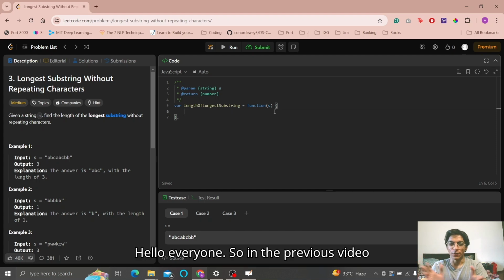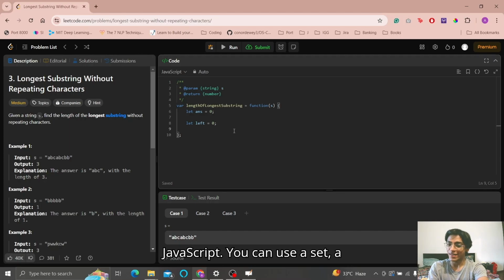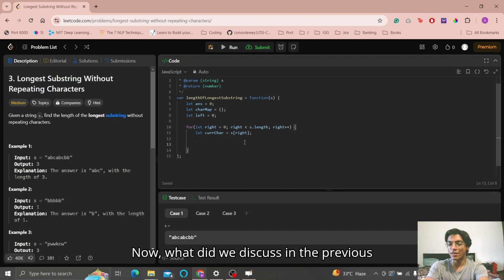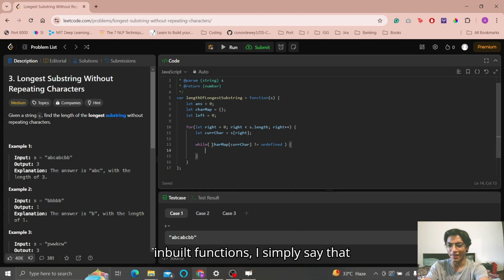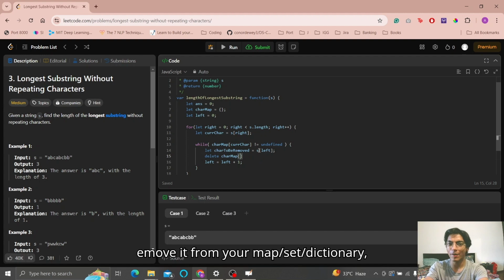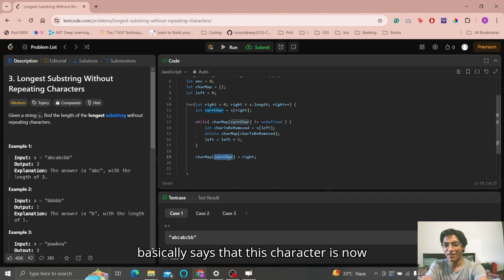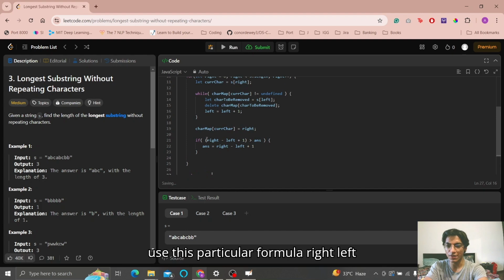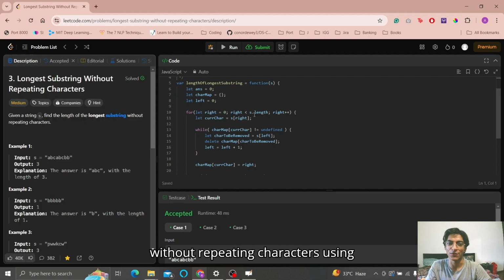Longest Substring Without Repeating Characters - Leetcode 3 - Solution - JavaScript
JavaScript solution of the coding interview problem: Longest Substring Without Repeating Characters

Chapters:
0:00 Approach Re-cap
0:34 Implementation